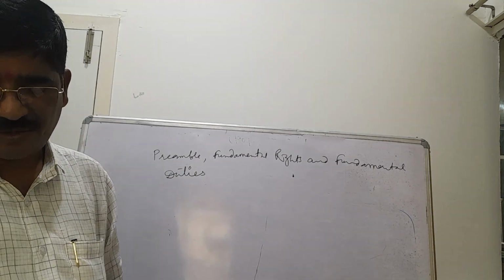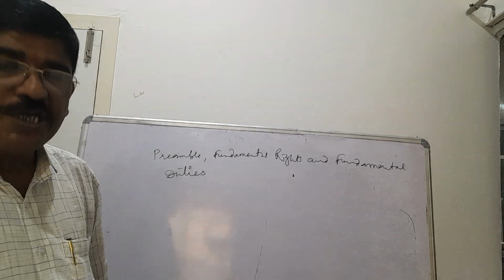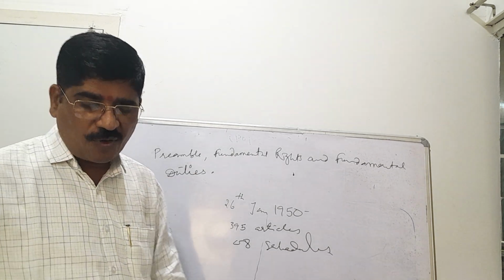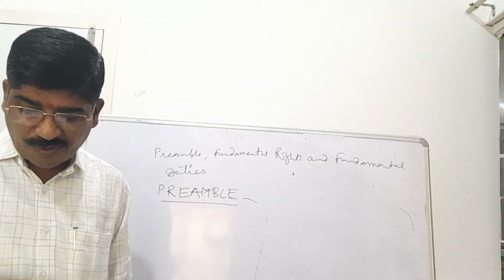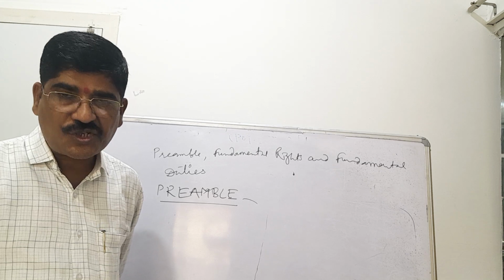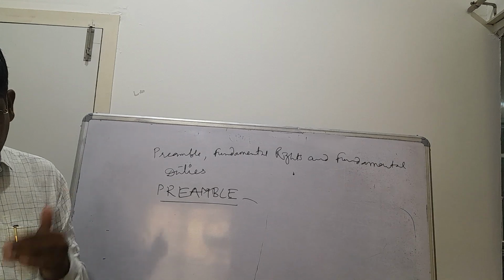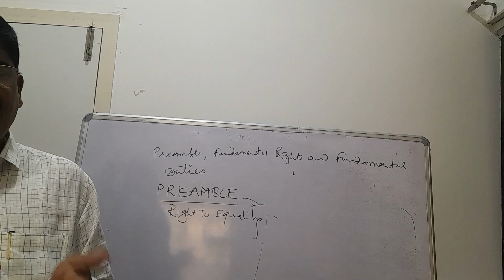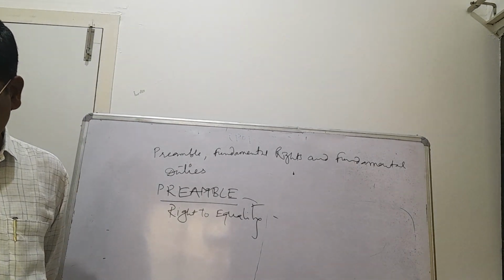Dr M P JOSHI, PREAMBLE , FUNDAMENTAL RIGHTS, FUNDAMENTAL DUTIES